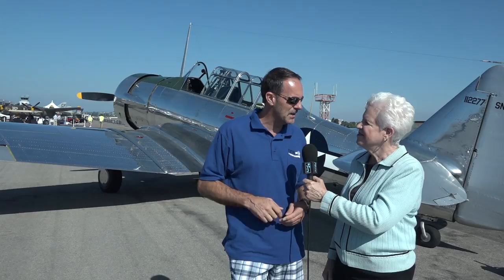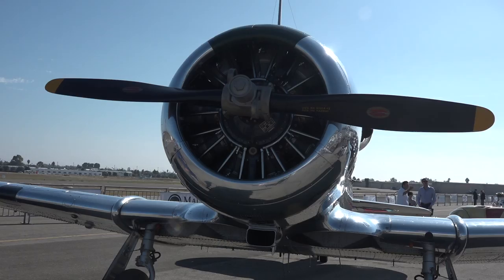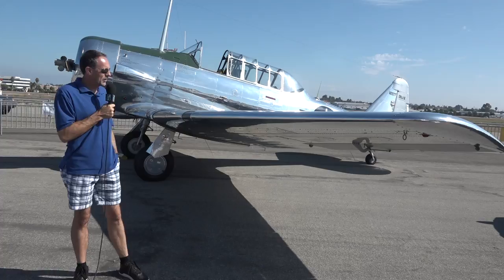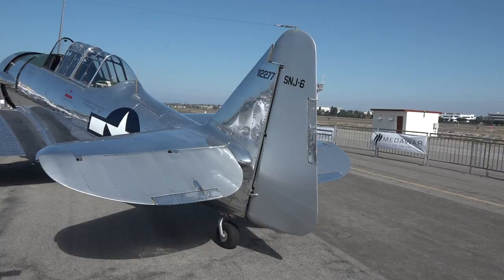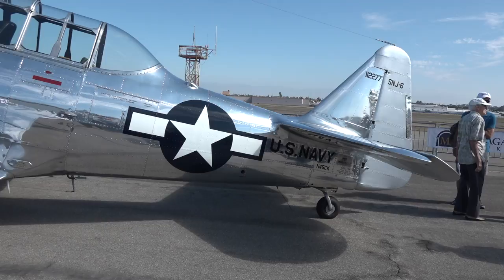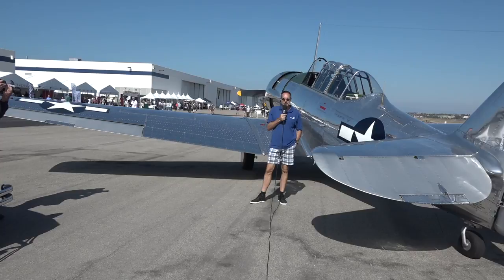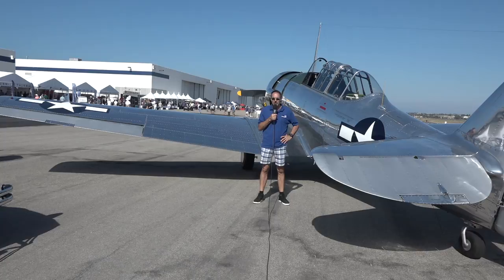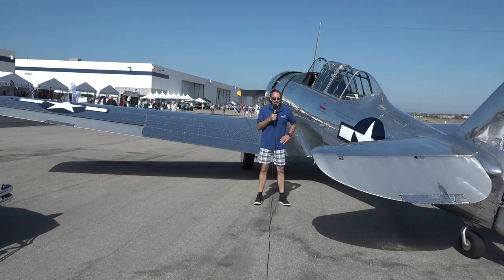AT-6 Walk Around with Mark Foster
Betty Wheaton interviews Mark Foster and receives a walk around of the Lyon Air Museum AT-6 Texan they brought to the Palos Verdes Concours d'Elegance at Zamperini Field.  Produced by Jarel & Betty Wheaton for Peninsula Seniors